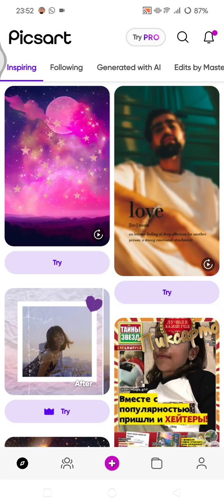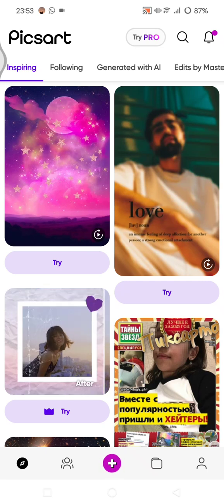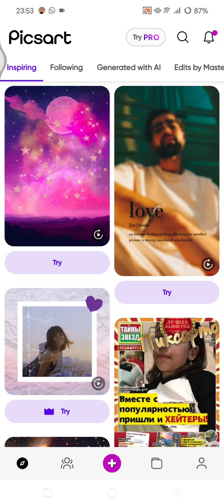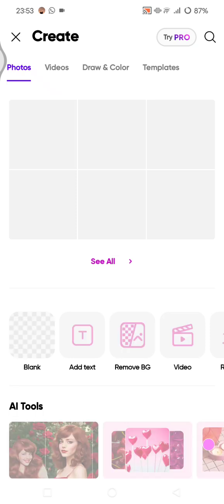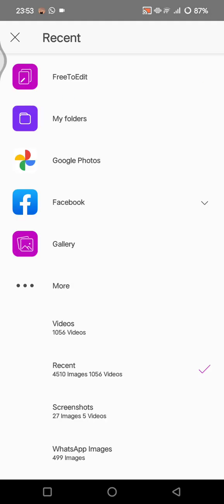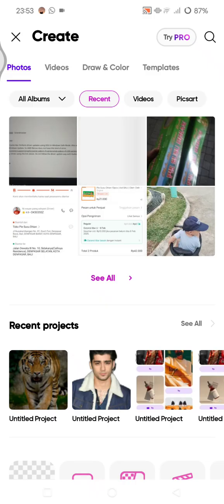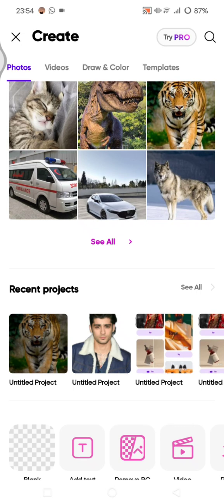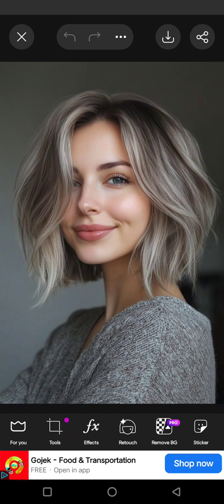How to Create a Cartoon or Sketch Effect Using PicsArt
In this PicsArt tutorial, I’ll show you how to create stunning cartoon-style or sketch-style effects that will make your photos look like works of art!